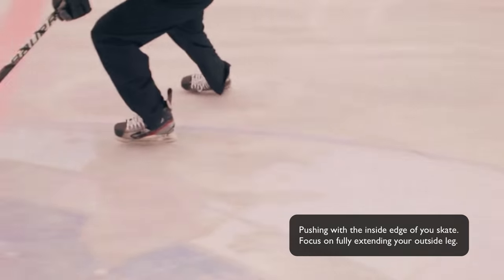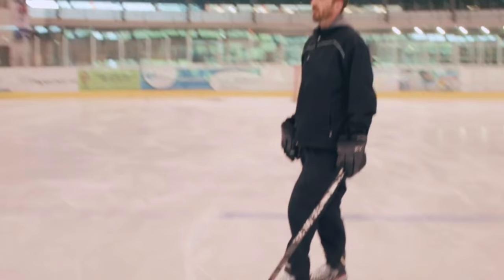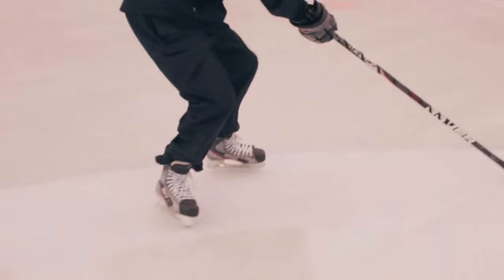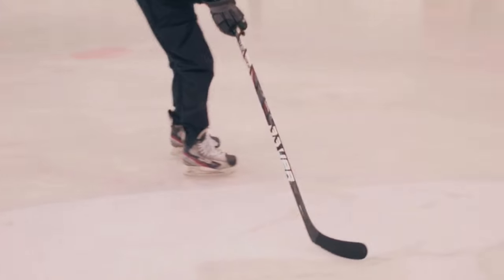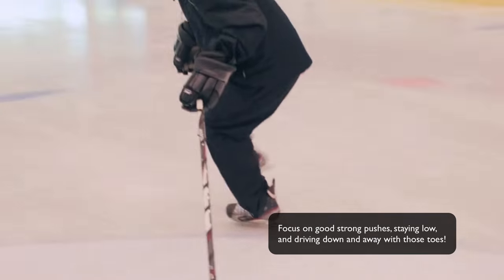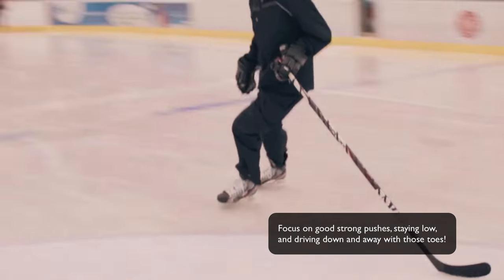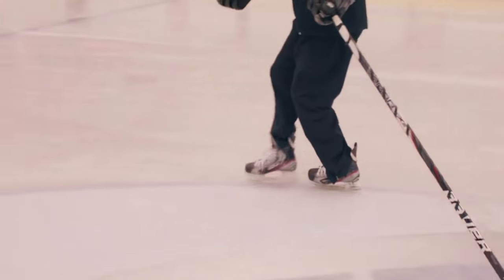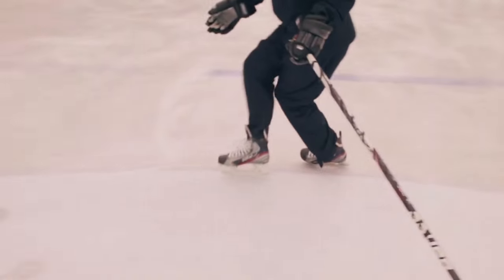SIMPLE TIPS TO IMPROVE FORWARD CROSSOVERS IN HOCKEY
In this video I go through some of my best tips to help you improve your forward crossovers.  I go through 3 simple drill progressions that will help you create more power and speed when working on your crossovers.